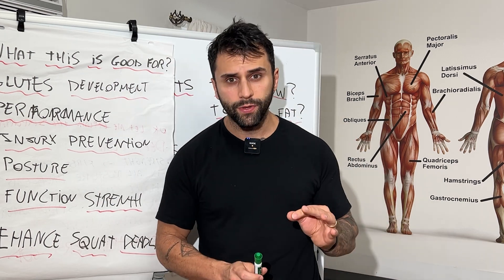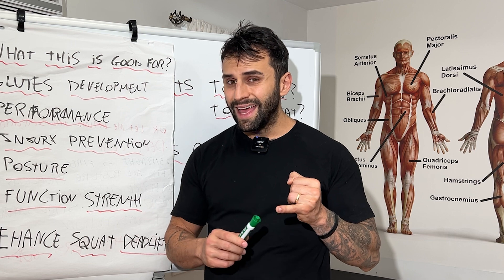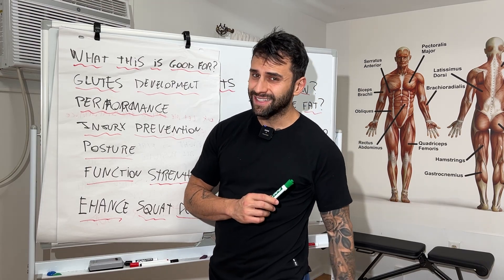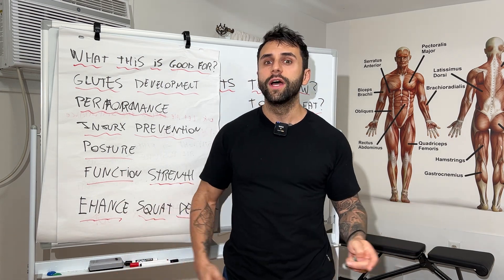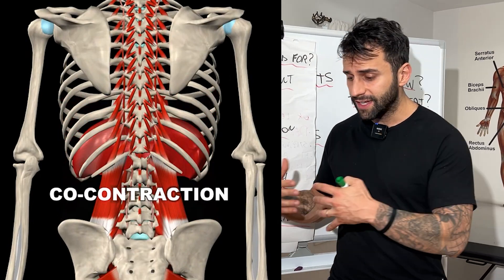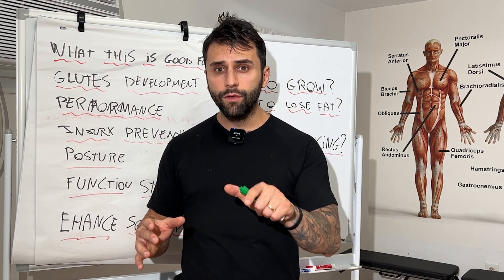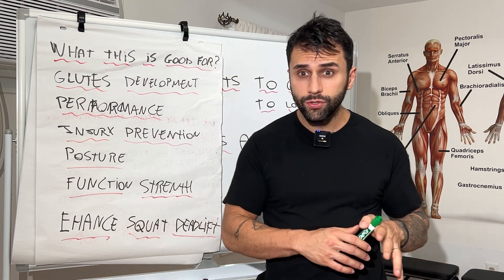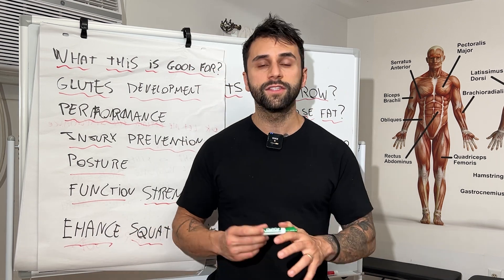Hip Thrust For Begginers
Do you want to fix your posture and get in shape using science-based training?

Timestamps:
0:00 - The common issue of feeling lower back and quads during hip thrusts.
0:28 - Explains that hip thrusts involve various muscles, including glutes, hamstrings, core, abs, and adductors.
1:01 - Emphasizes the need for the correct technique to activate and target the glutes during the exercise.